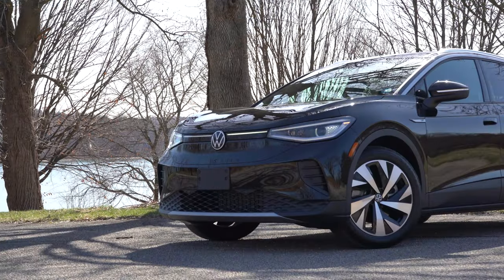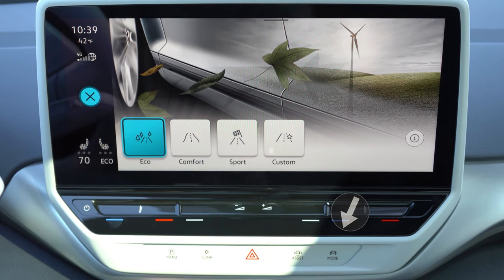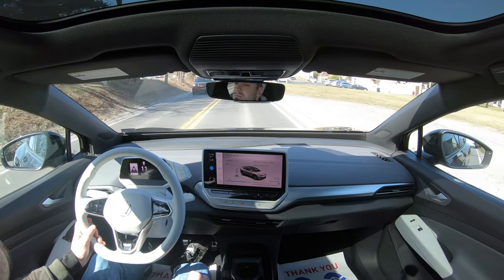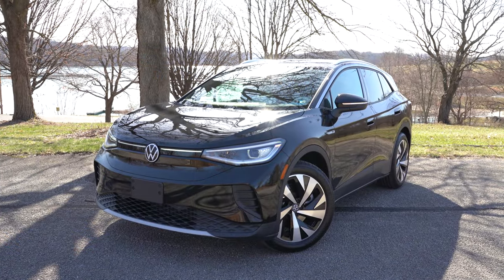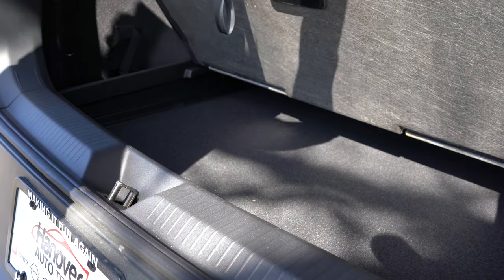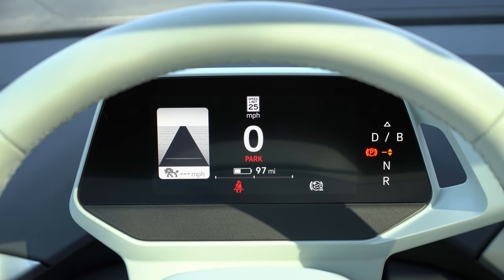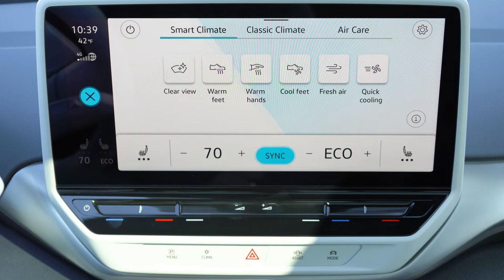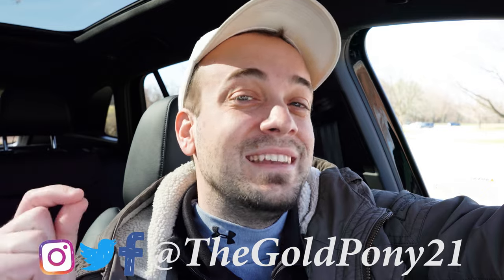2021 Volkswagen ID.4 Review | Volkswagen's NEW All-Electric SUV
In this video I'll go for a test drive & completely review the NEW 2021 Volkswagen ID.4! I'll test out acceleration, braking, steering feel, cargo space, rear legroom, sound system, tech & much more!

Big thanks to Hanover Volkswagen in Hanover, PA for allowing me to check out the NEW 2021 Volkswagen ID.4! For more information on their inventory please feel free to visit their website below.